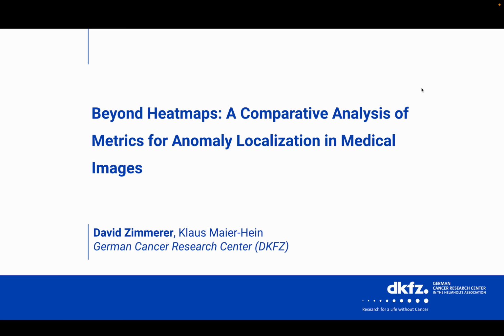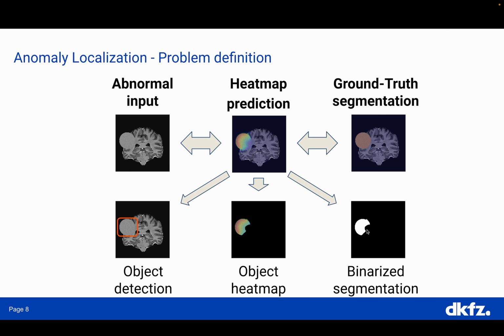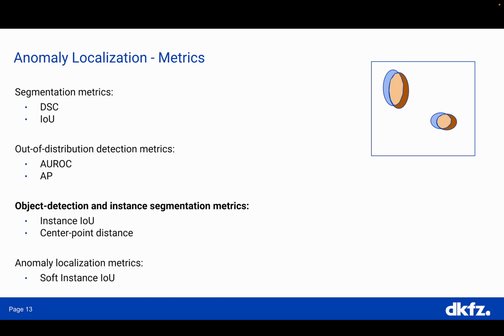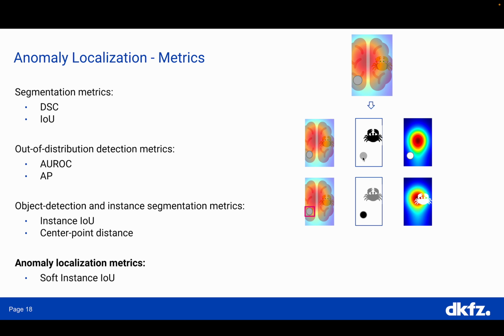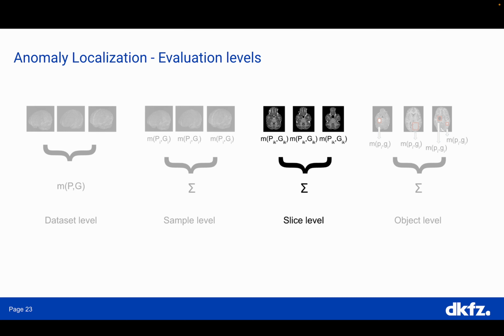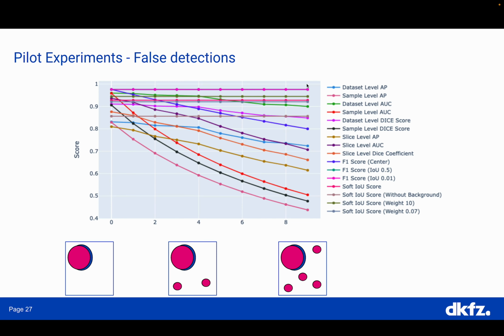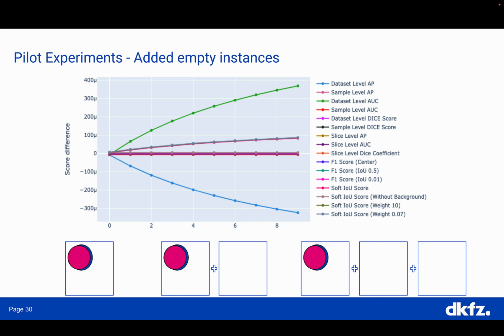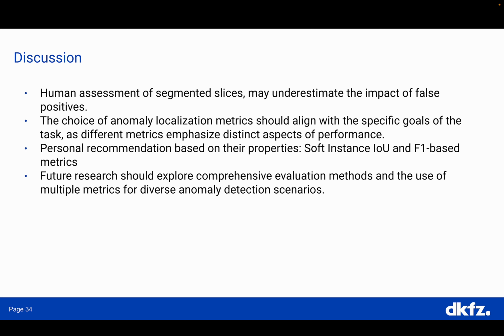Beyond Heatmaps: A Comparative Analysis of Metrics for Anomaly Localization in Medical Images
Title: Beyond Heatmaps A Comparative Analysis of Metrics for Anomaly Localization in Medical Images

Authors: David Zimmerer, Klaus Maier-Hein

Abstract: An assumption-free, disease-agnostic pathology detector and segmentor is often regarded as one of the holy grails in medical image analysis. Building on this concept, un- or weakly supervised anomaly localization approaches have gained popularity. These methods aim to model normal or healthy samples using data and then detect deviations (i.e., abnormalities). However, as this is an emerging field situated between image segmentation and out-of-distribution detection, most approaches have adapted their evaluation setups and metrics from either of these areas. Consequently, they may have overlooked peculiarities inherent to anomaly localization. In this paper, we revisit the anomaly localization setup, analyze commonly used metrics, introduce alternative metrics inspired by instance segmentation, and compare these metrics across various settings and algorithms. We contend that the choice of metric is use-case dependent, but the SoftInstanceIoU and other object-based metrics show significant promise for future applications.